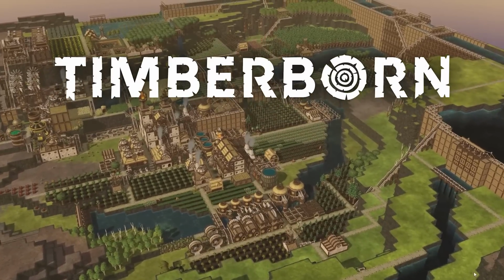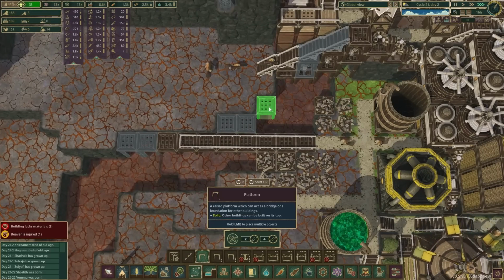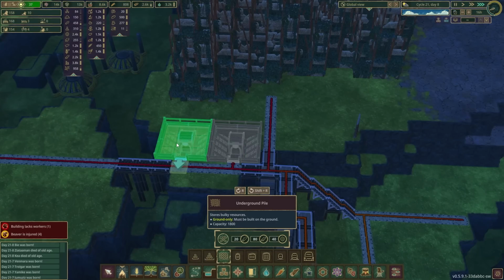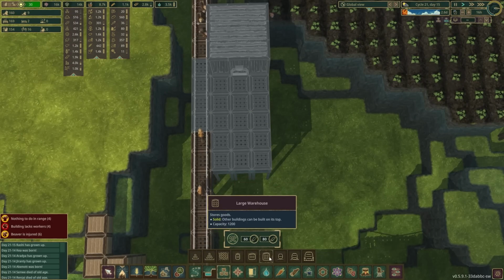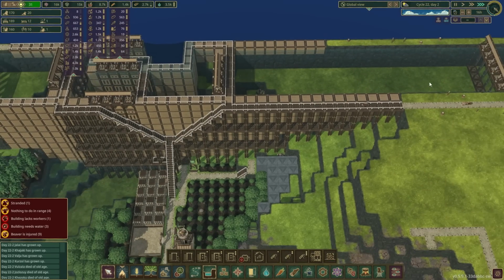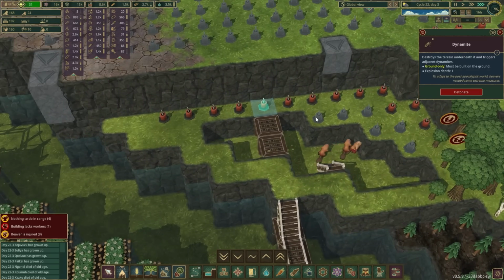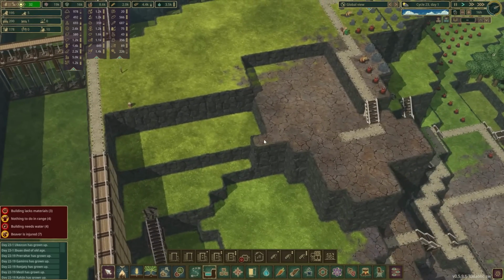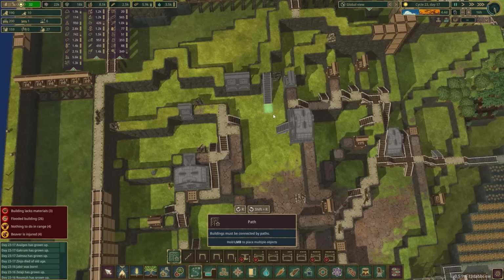Terraced water farms - Timberborn Whitewater #14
In this episode I'll be making use of some of our newly terraformed green space for some new farms. One of the builds I've always wanted to attempt is terraced water fields that look like rice fields on the side of the mountain. I undertake one of my largest terraforming so far by both adding to and tearing down the side of a mountain.

Impractical? Yes! But it is fun to look at!

0:00 - Intro
0:50 - Drilling for dirt
5:11 - Timber, Steel, and Carrots
8:37 - Building the terraces
17:10 - Making the ponds
18:15 - Placing farms
21:00 - Filling with water
22:47 - Outro